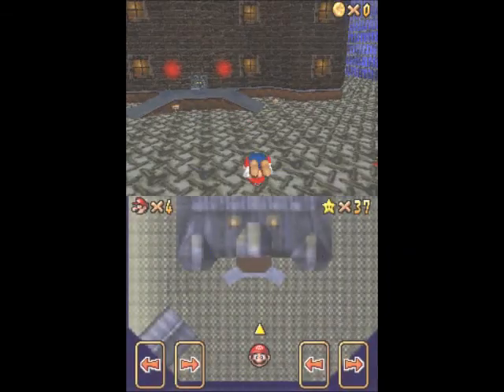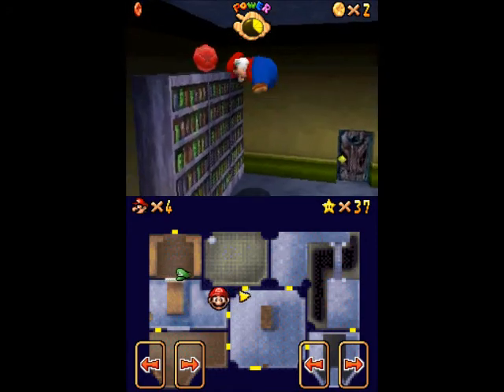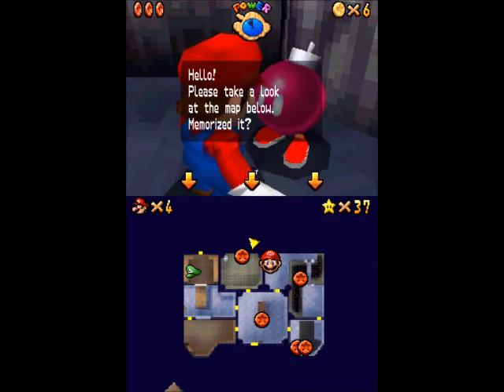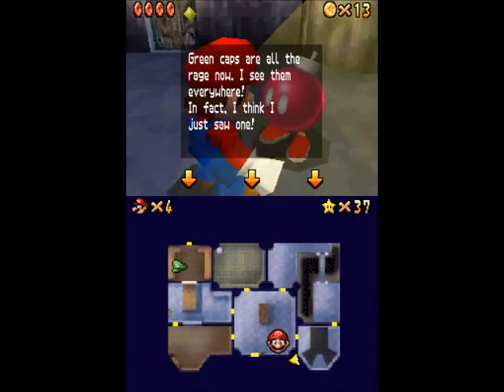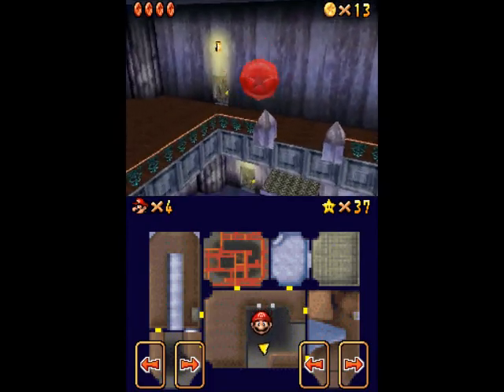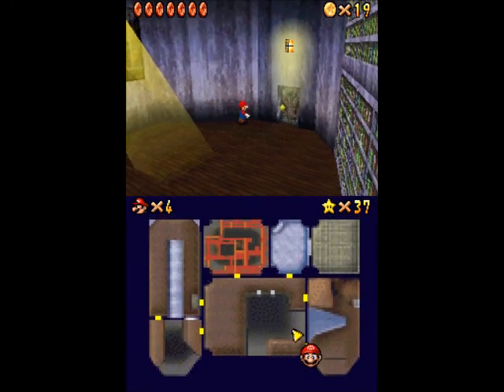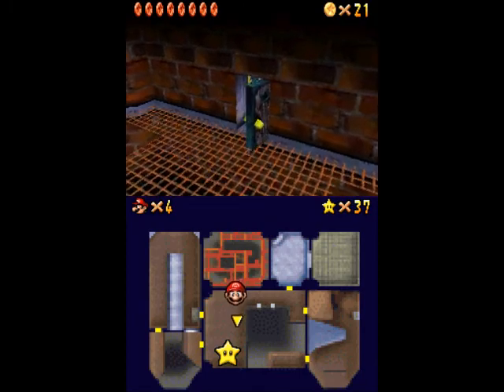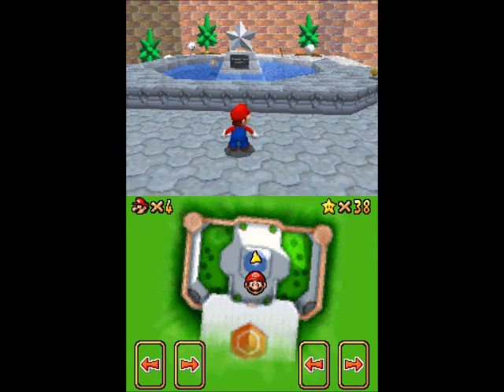Let's Play Super Mario 64 DS Seek the 8 Red Coins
How to get the Seek the 8 Red Coins star in Big Boo's Haunt for Super Mario 64 DS for the Nintendo DS with commentary.